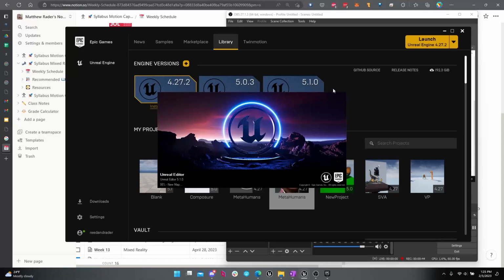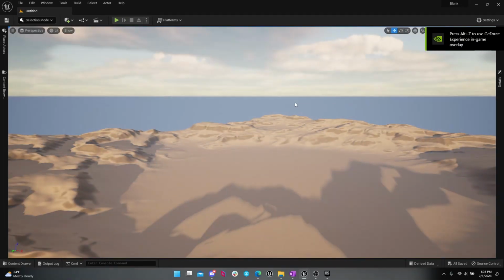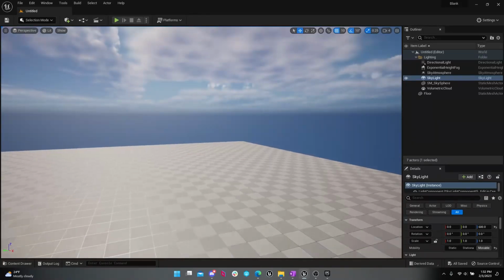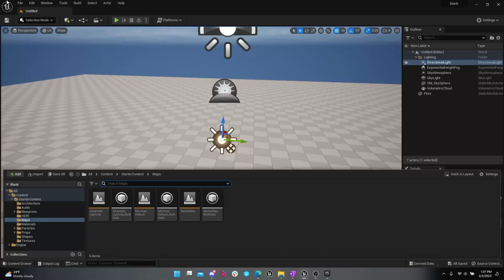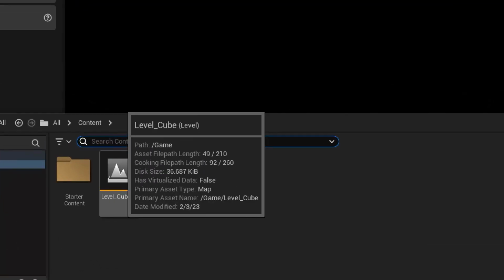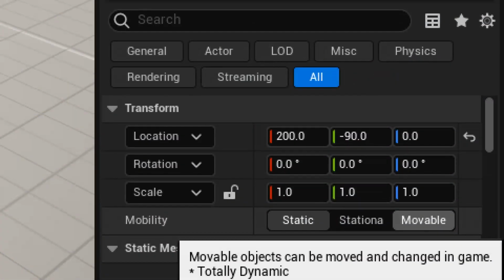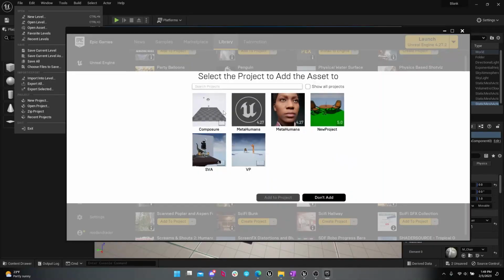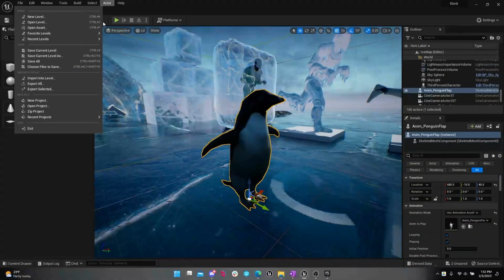2023_Mocap_Class02